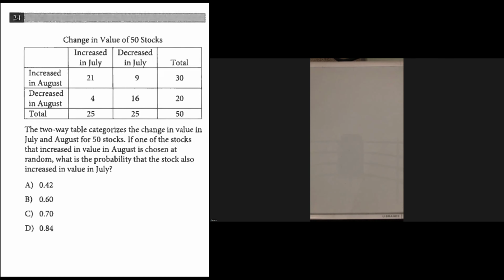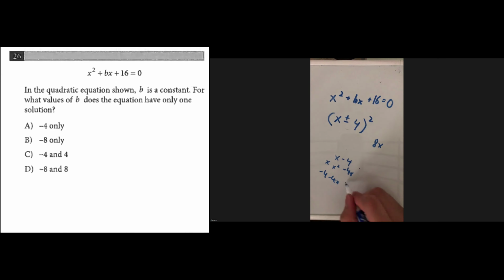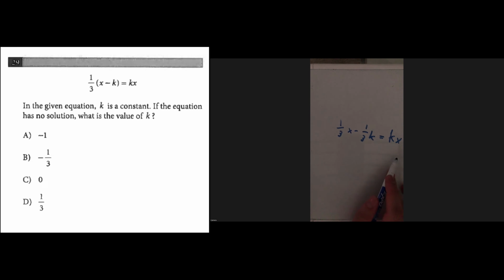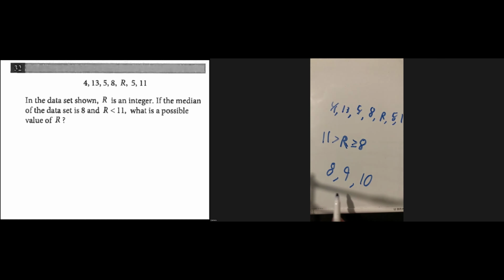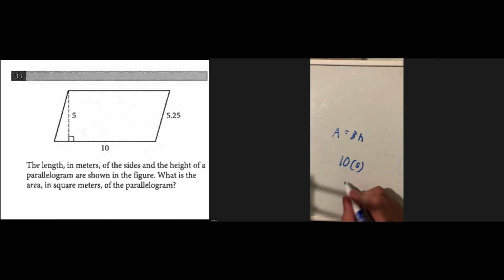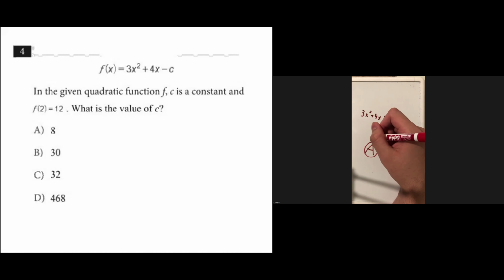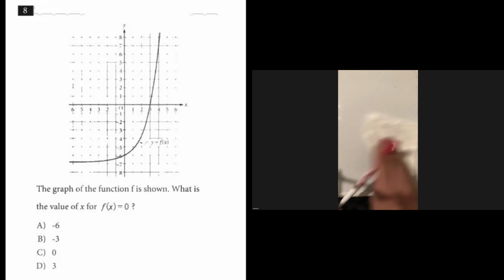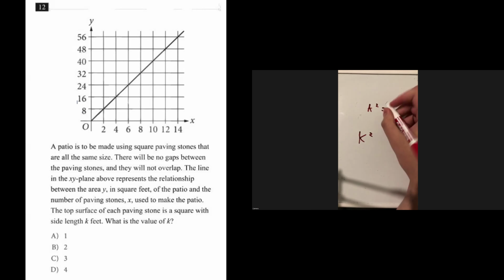SAT Math Practice 2024-03-03